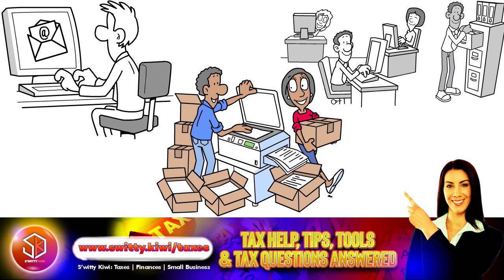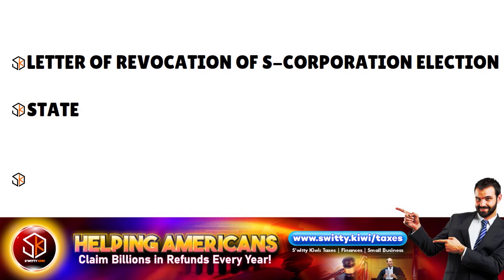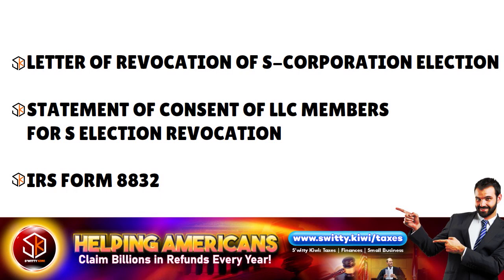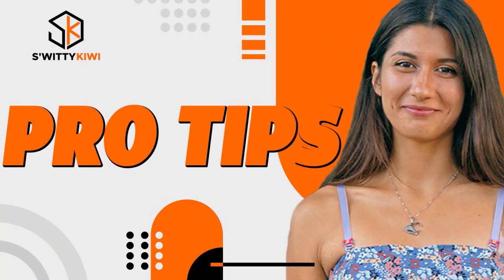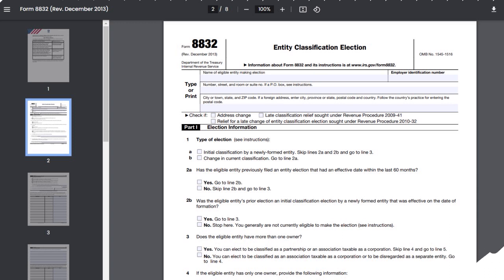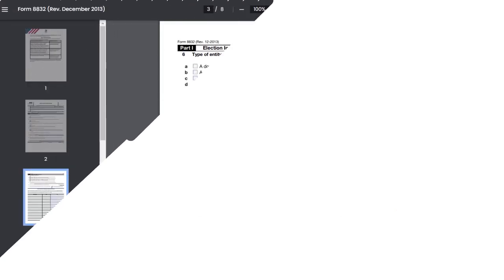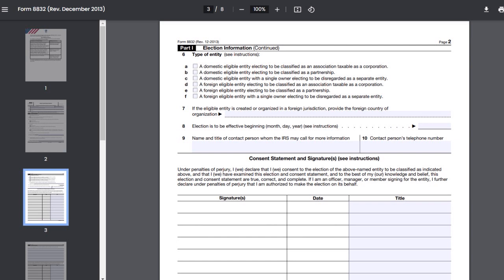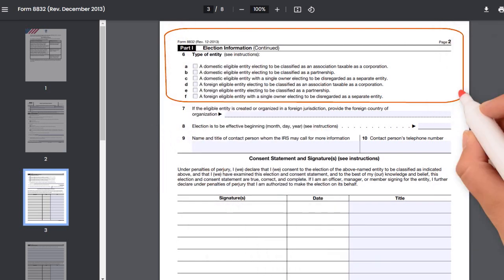Revoke S Corp in 2026: What Happened When I Ended My S Election and How YOU Can Avoid Tax Surprises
When I revoked my S Corporation election in 2026, the IRS journey taught me lessons YOU absolutely need before ending your own S Corp status. And look at you, friend… clicking on this video like the financially glowing champion you are. According to recent IRS transition data, more than 22 percent of S Corp owners eventually revoke their election because the structure no longer fits their income, payroll, or growth strategy, yet most misunderstand the tax events triggered by the revocation. Inside this video, I walk you through the real process of how an LLC can revoke S Corp status without spoiling the juicy parts.
_Now pal… let me slide onto this imaginary couch next to you for a second. I still remember the day I realized my S Corp was no longer serving me. I was in Charlotte, sipping a coffee that tasted like it had been brewed during the Revolutionary War, staring at my payroll reports like “Uh Marquis why does this feel like a relationship where I am doing all the work.” Then hmmm… something clicked. I learned about revocation deadlines. I learned about built in gains tax. I learned about entity classification after revocation. I whispered “You got this” to myself like a confused motivational speaker in a grocery store parking lot. And friend… once I figured out how to revoke the right way, everything changed. If I can do it, YOU can absolutely do it too, creative beauty._
🎥 **Watch** this video from start to finish, pal. You might laugh so hard you briefly ascend like a helium balloon that forgot its responsibilities.
💬 **Comment** your state, your business type, your dreams, your favorite productivity snack. I want all the tea.
📲 **Share** this with someone who still thinks revoking an S Corp is as simple as deleting an email.
🏷️ **Tag** a friend who needs this before they trigger a taxable event by accident.
👍 **Like** this video if you enjoy saving money, saving time, and saving your sanity.
🤝 Welcome to the community, friend. You glow here.